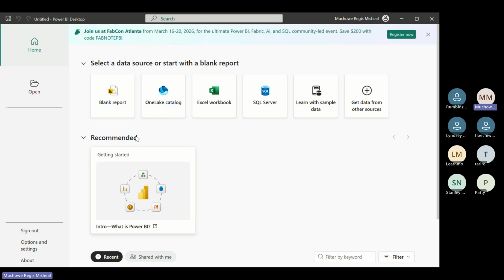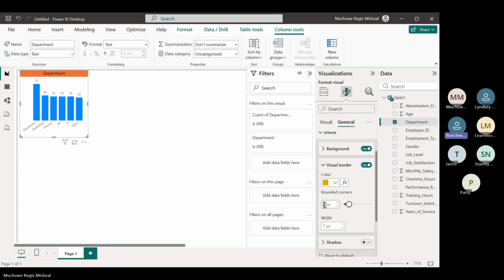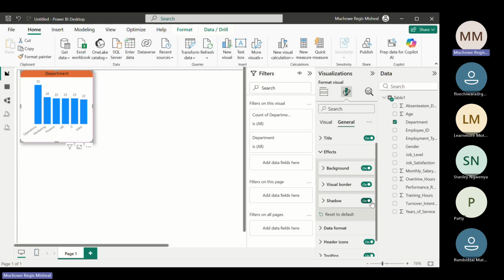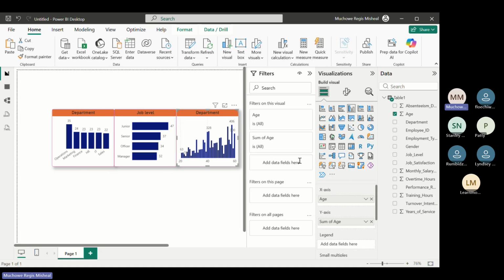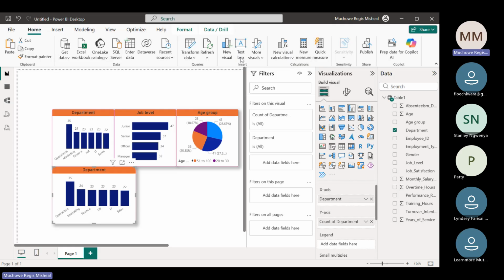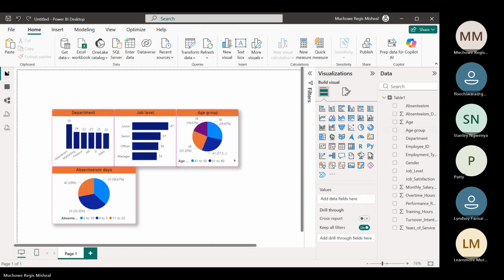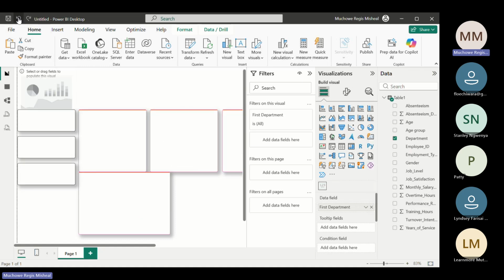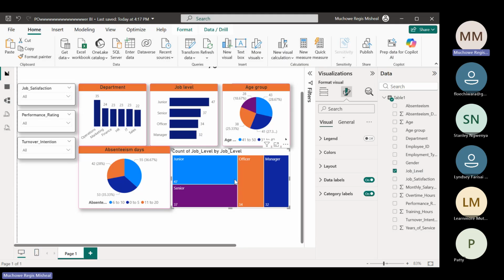HR dashboards with Power BI 20260207